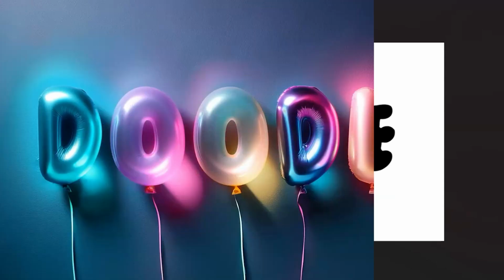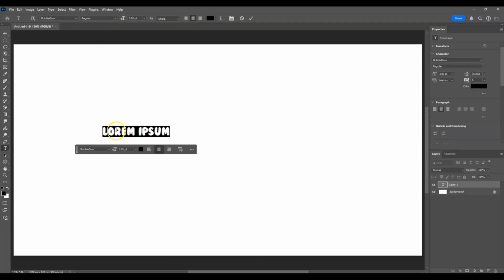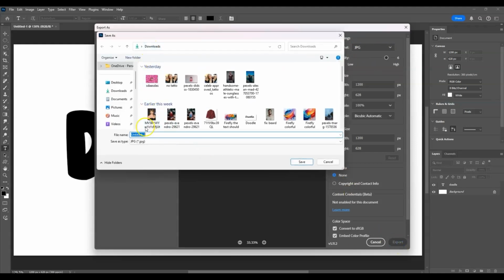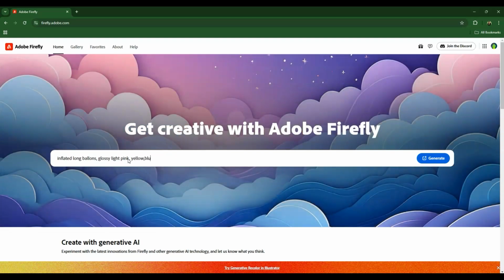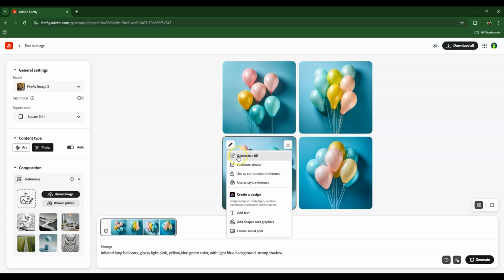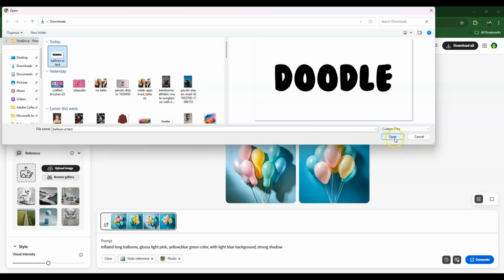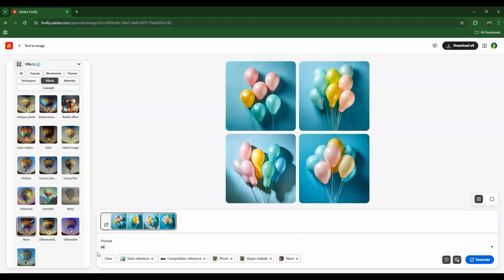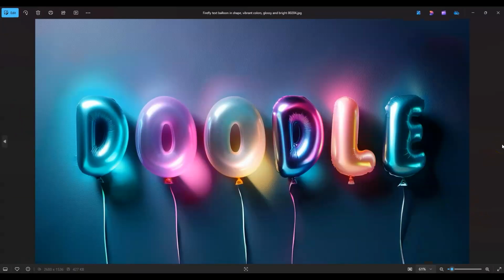How to Make Bubble Text Using Adobe Firefly and Photoshop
In this tutorial, learn how to create fun and vibrant bubble text by combining the power of Adobe Firefly and Photoshop. Design eye-catching text effects with realistic 3D bubble textures and bring your creative projects to life with ease. Perfect for graphic designers, digital artists, and Photoshop enthusiasts!